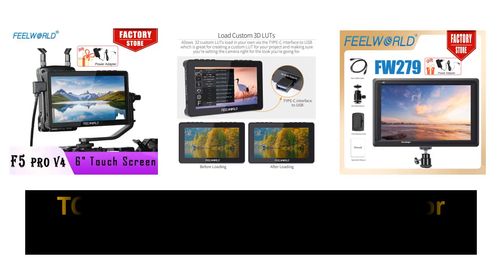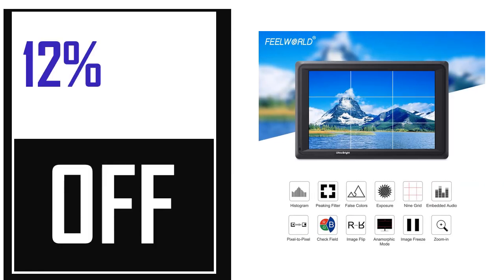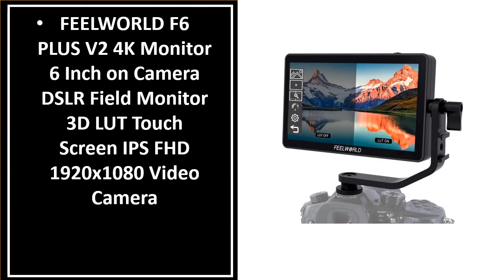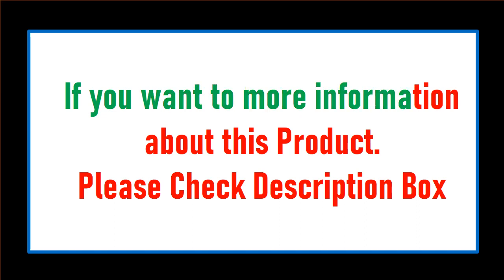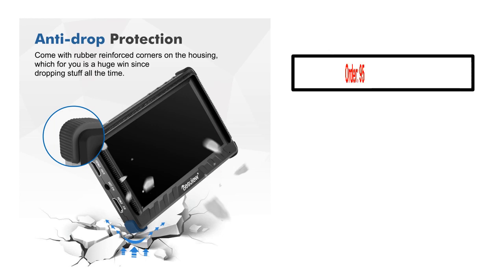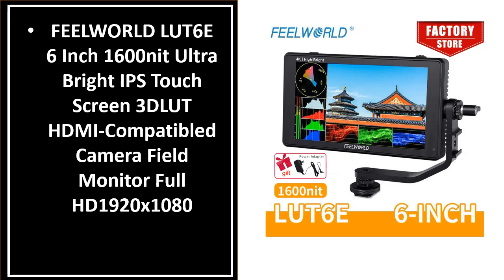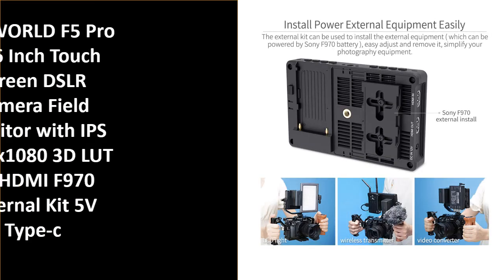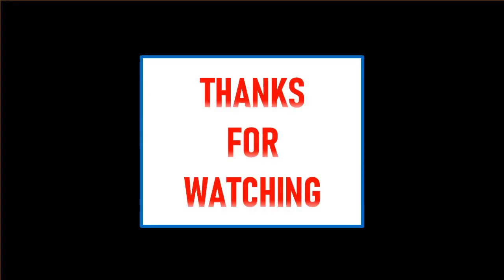Best Camera Field Monitor On Aliexpress 2024 (TOP 5)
5. FEELWORLD F6 PLUS V2 6 Inch Camera DSLR Field Monitor 3D LUT Touch Screen IPS

4. Desview P5II Camera Field Monitor 5.5 Inch 3D LUT DSLR HDMI 1920X1080 800nits

3. FEELWORLD FW568 V3 6 Inch Portable Camera 3D LUT DSLR Field Waveform Monitor 4K

2. Desview P5II Camera Field Monitor - Outdoor Shooting Feature 800nits DSLR Accessories

1. FEELWORLD DSLR Camera Field Monitor FW568 V3 5.5 Inch 3D LUT IPS Full HD1920x1152